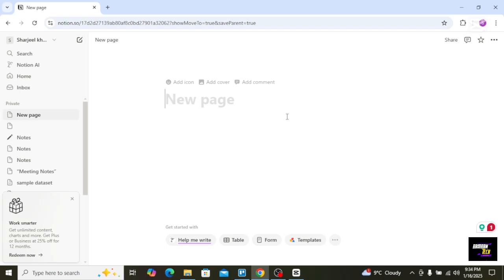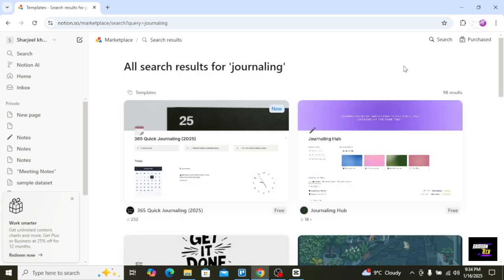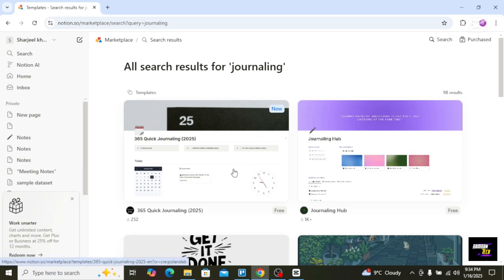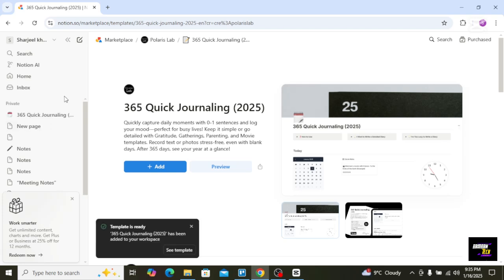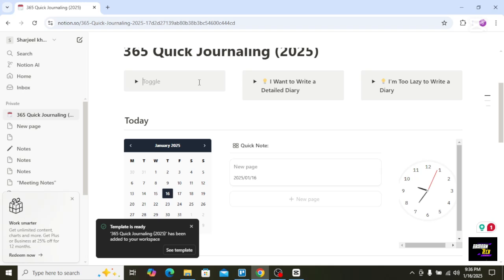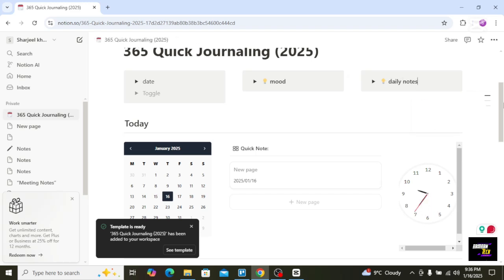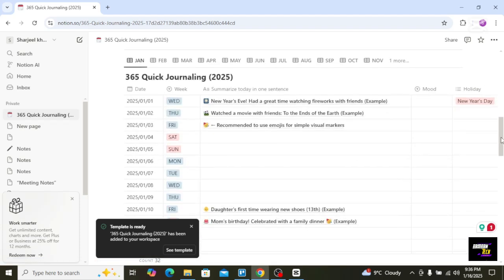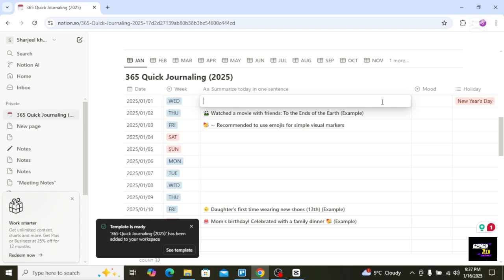How to create a peronalized journaling template (2025)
How to create a peronalized journaling template

Learn how to create a personalized journaling template for 2025 in this easy tutorial. Get creative with your journaling and make it unique to you!

Learn how to create a customized journaling template that sparks joy and inspires creativity! In this video, we'll show you how to design a dream journal that reflects your personality and helps you stay organized. From choosing the perfect layout to adding inspiring quotes, we'll cover it all. Whether you're a bullet journalist, a list maker, or a free spirit, this video will give you the tools you need to create a journal that makes you happy. So grab your favorite pens and paper, and let's get started on creating your dream journaling template today!